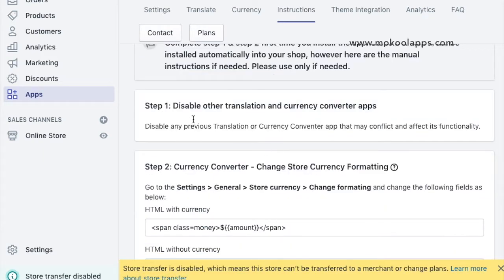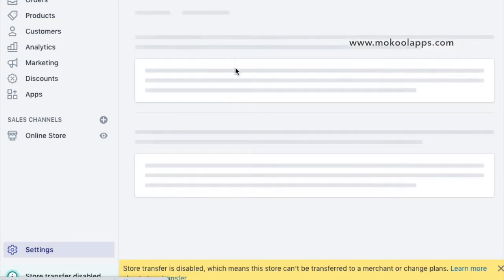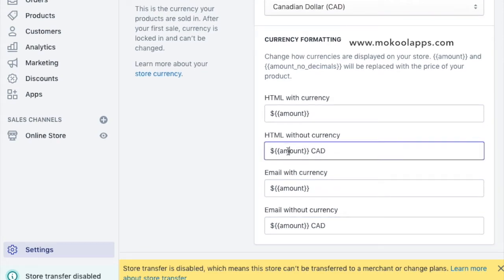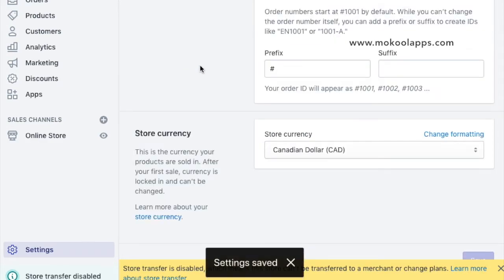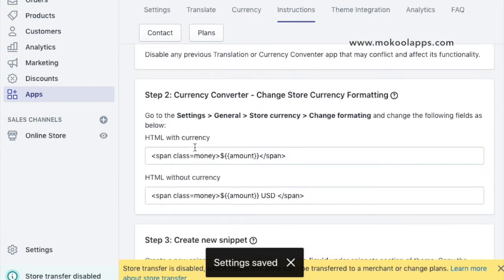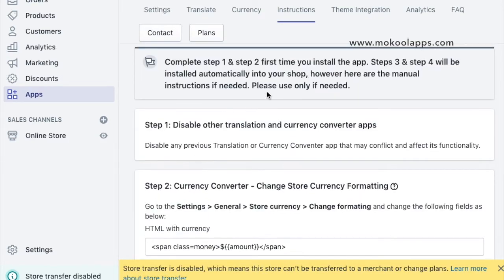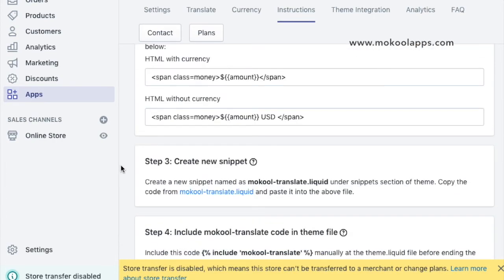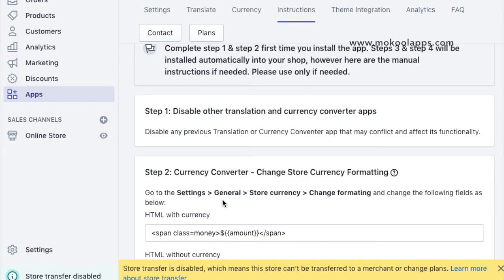First Time Set Up For Translate & Currency Converter Pro on Your Shopify Store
This video shows you how to set up a Translator and Currency Converter on your Shopify Store.

ABOUT TRANSLATE & CURRENCY CONVERTER PRO

UNLIMITED LANGUAGE TRANSLATOR & CURRENCY CONVERTER IN A SINGLE MENU ON YOUR SHOPIFY STORE

Integrates with all themes to support any local currency (164) and languages (103).    Fully customize to look beautiful on your Shopify store to show customers in local language and currency.   Many other premium features included free.   We love helping our Shopify customers.

CREATE LOCAL EXPERIENCE - MULTI LANGUAGE & CONVERT CURRENCY
When your customer arrives at your store, they see there local language and multicurrency.

AUTO SUPPORT ANY CURRENCY AND LANGUAGE (GOOGLE TRANSLATE) ON SHOPIFY STORE
Use google translate, the most powerful language translation tool to auto translate your store into 103 languages.  Translation by Google Translator and add a 164 country currency converter including local money and bit coins.

CUSTOMIZE THE EXPERIENCE - BEAUTIFUL SHOPIFY TRANSLATOR & CURRENCY CONVERTER MENU
See full feature list for tonnes of ways to personalize  the menu to look amazing

ANALYTICS
Track how user interact to offer an even better experience. Learn what language translations or currencies changed.

Translate & Currency Converter Pro Feature List:
- Unlimited language translate and multicurrency converter on your Shopify Store
- Integrates with all themes
- 164 multi currencies
- 103 languages auto translator powered by Google Translate
- Auto Translate to show in their local currency and native language translator (google translation)
- Change fonts, sizes (text/flag/menu), color (text/menu), currency code, native names
- 9 menu placement options (custom, static, floating) for multi currency & multi language switcher
- Display featured language translate & currency rate
- Show countries currency format
- Display both store default and local multicurrency on your store
- Have your default store currency hover over the exchanged currency rate
- Multi currency price rounding to the closest whole number
- Manually set exchange rates for multicurrency
- Show both converted and default checkout currency
- Vanity pricing - coin to same last 2 digits to look professional
- Add flags to money pricing menu for currencies
- Add padding to the currency exchange rate for specific country currencies
- Custom checkout text
- Display both store default and local currency rate on your checkout
- No coding required for multicurrency switcher & translate language switcher